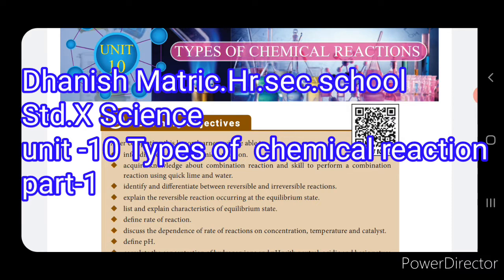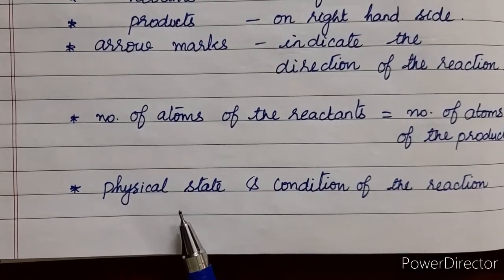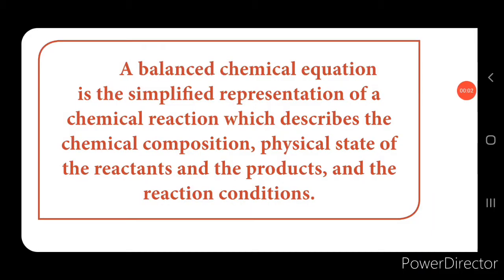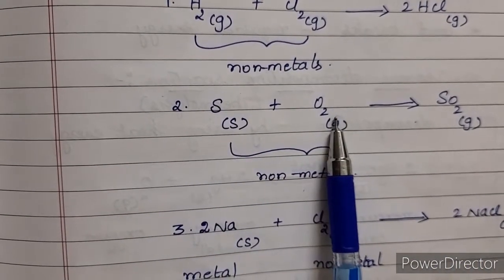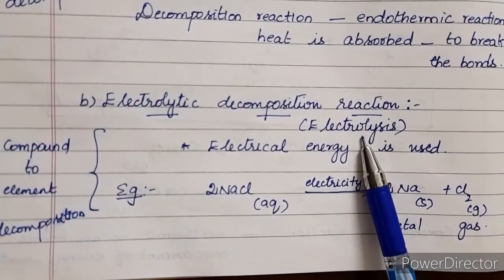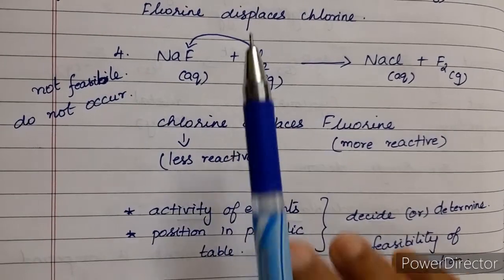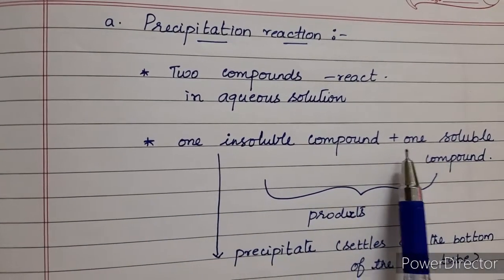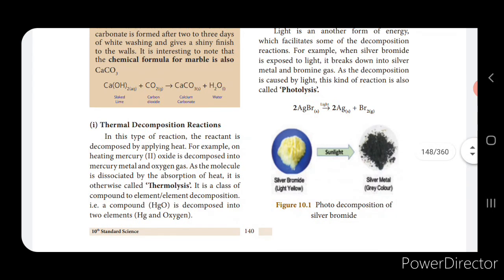Std.X Science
Unit-10 Types of chemical reactions  part-1